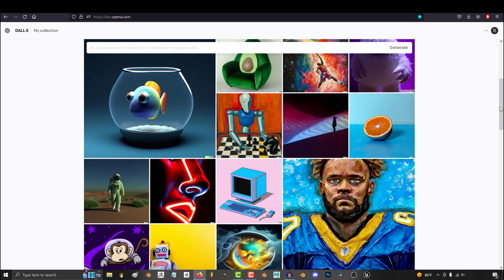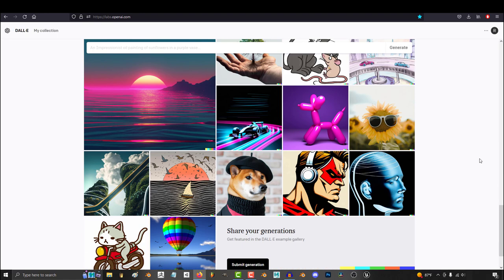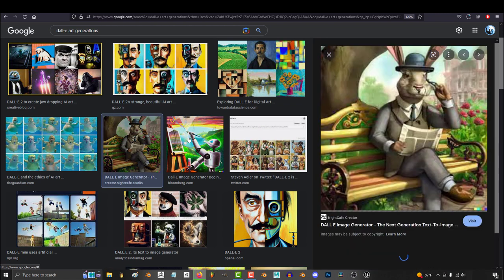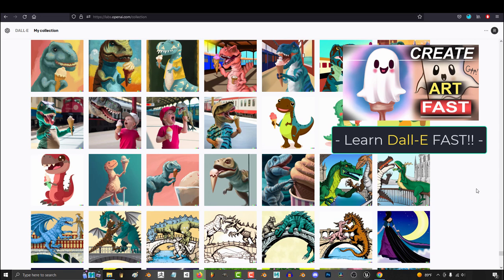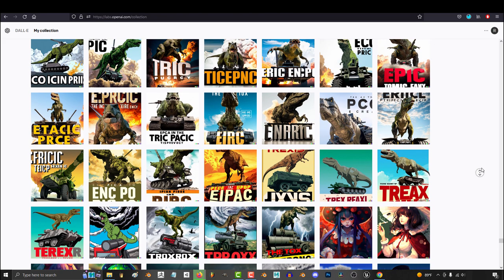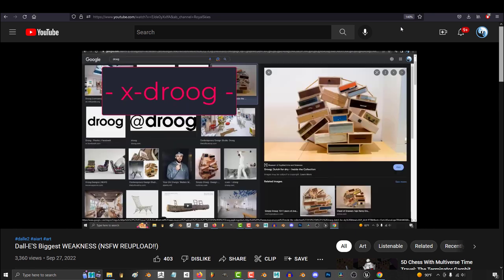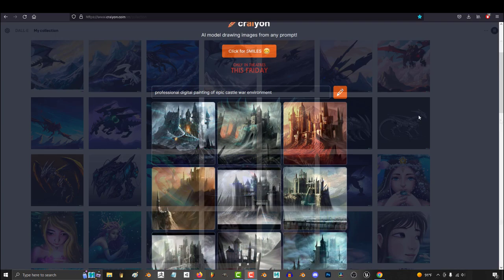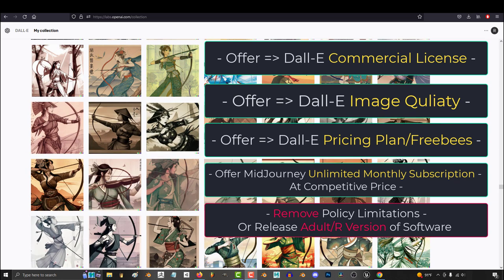How To DEFEAT Dall-E (NSFW)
Here are the easiest ways the competition can defeat Dall-E in the near future -